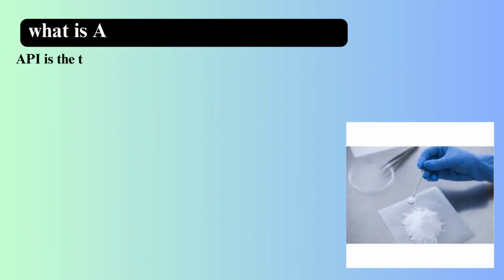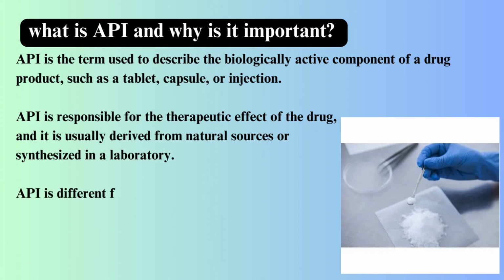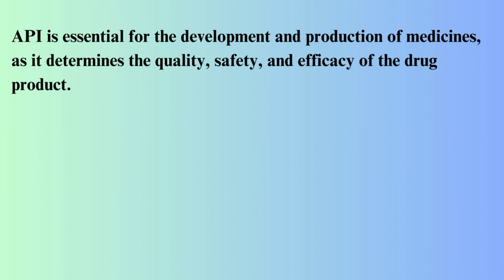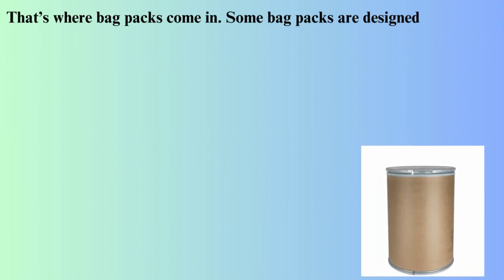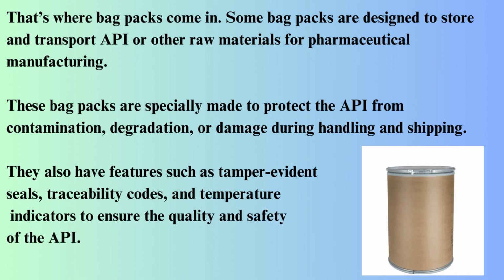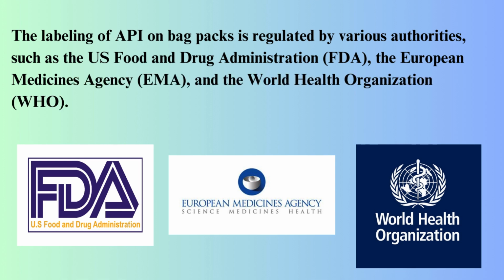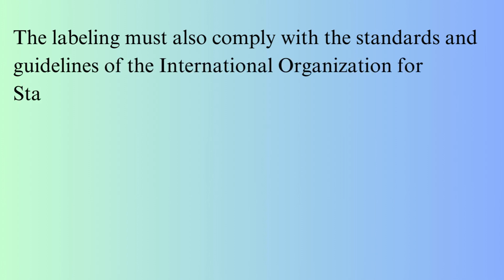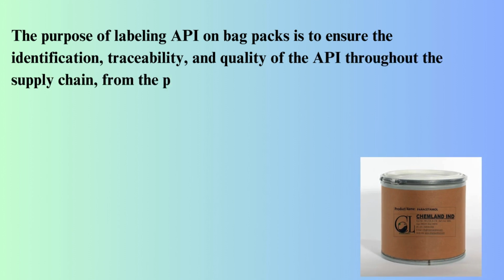General Information of API labed on bag pack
In this video, I will explain what API stands for, what it means for pharmaceutical products, and how it is packaged and labeled according to the FDA and other regulatory agencies. API stands for active pharmaceutical ingredient, which is the substance that produces the desired therapeutic effect in a drug product. API packaging and labeling are important steps in the manufacturing process of drug products, as they ensure the quality, identity, purity, and stability of the API. There are different requirements and guidelines for API packaging and labeling, depending on the type, grade, and destination of the API. I will cover some of the common standards and best practices for API packaging and labeling